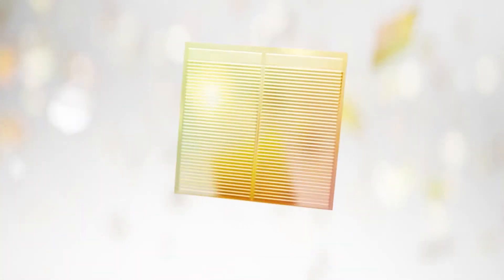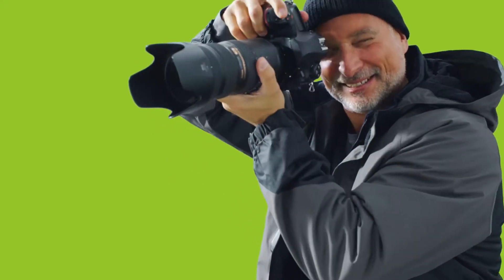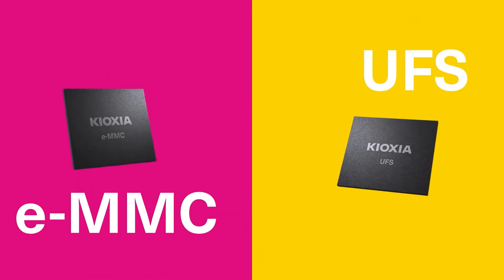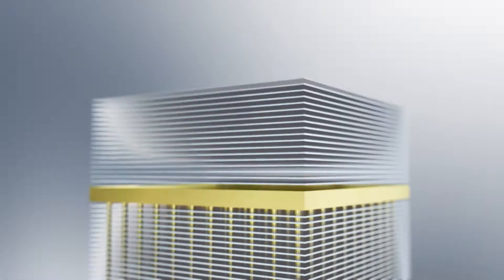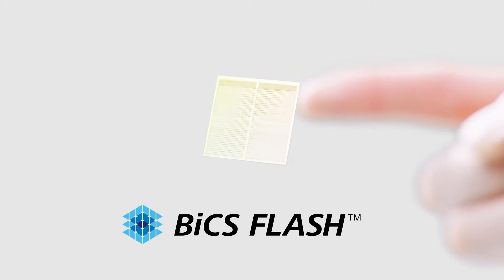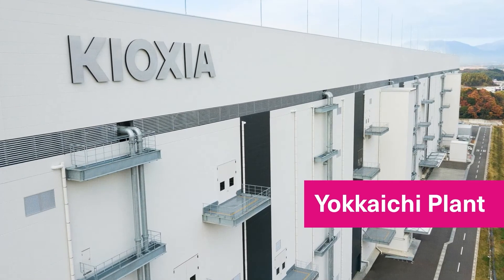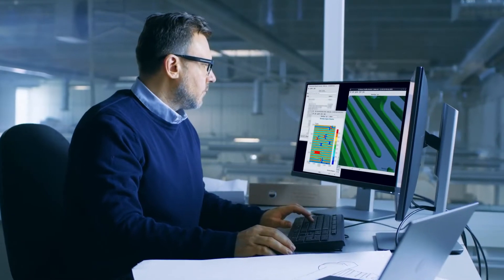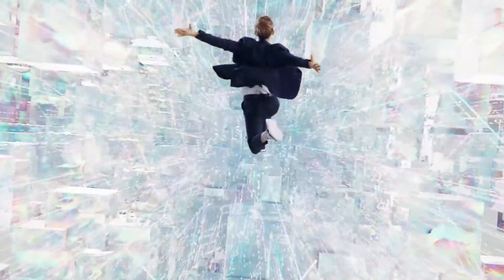KIOXIA Corporation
Introduction to KIOXIA flash memory technology, flash-based products, SSD products, factories and other business activities. KIOXIA innovates with its BiCS FLASH™ 3D memory and wide variety of storage products to address a wide range of customer needs and applications.